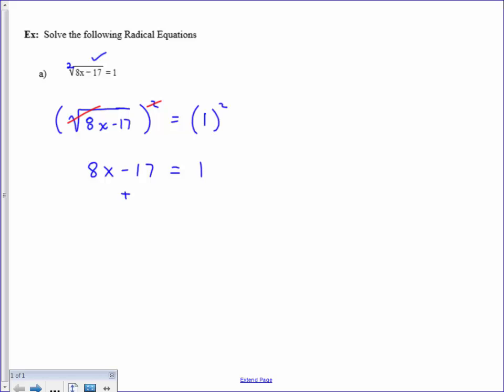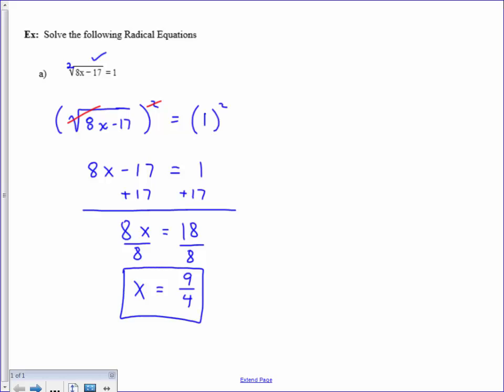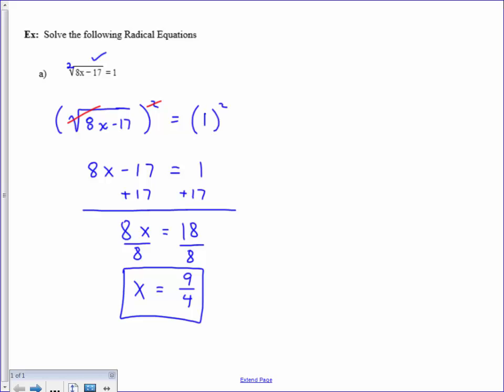Math 1314 - 3.4 Pg 95 - Ex 1